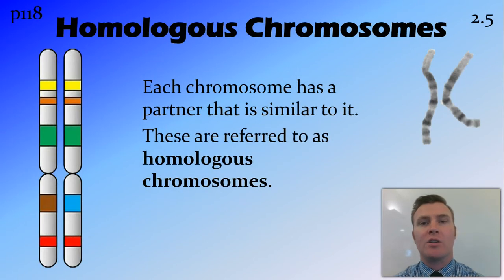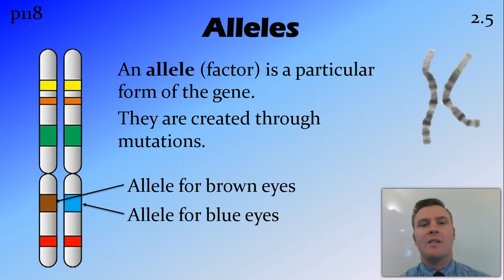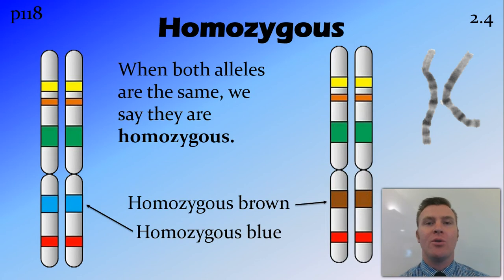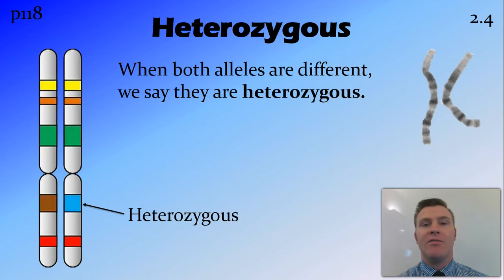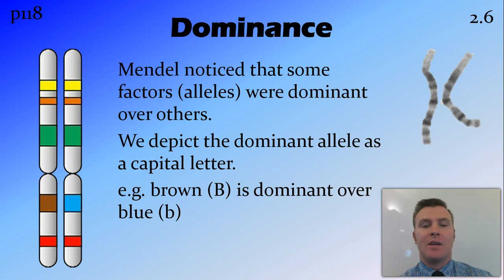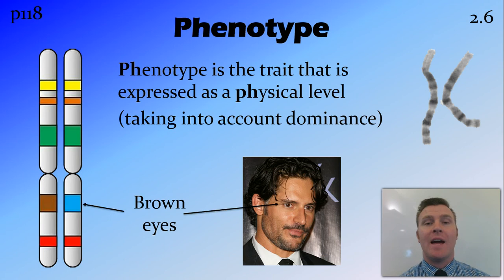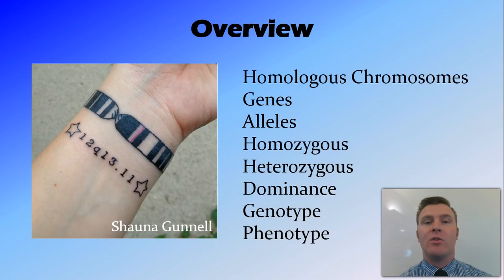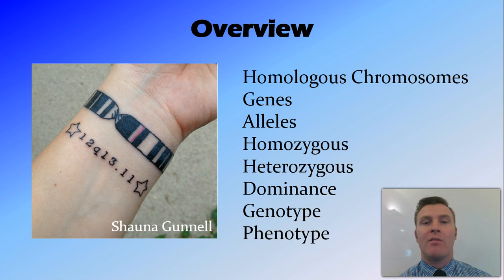After Mendel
HSC Biology: Blueprint of Life

NSW Syllabus
Dotpoint 2.4, 2.5 & 2.6

Overview:
Homologous Chromosomes
Genes
Alleles
Homozygous
Heterozygous
Dominance
Genotype
Phenotype